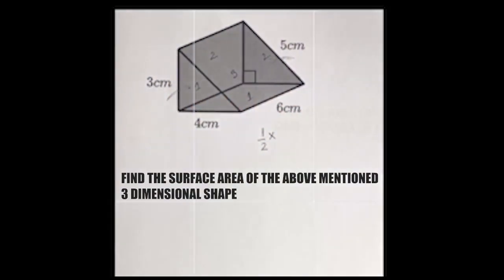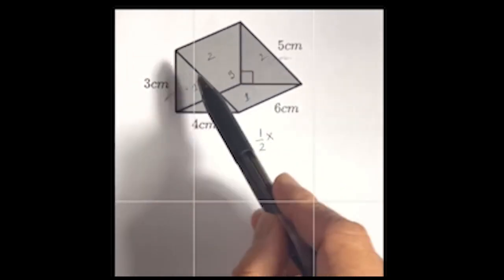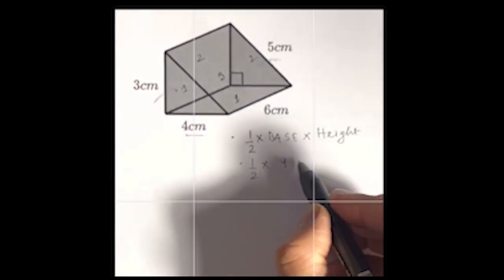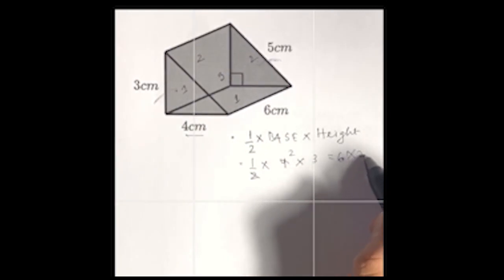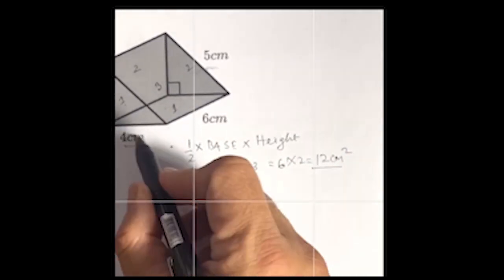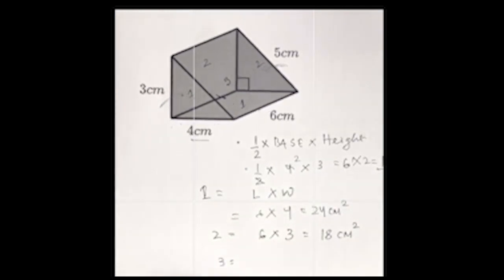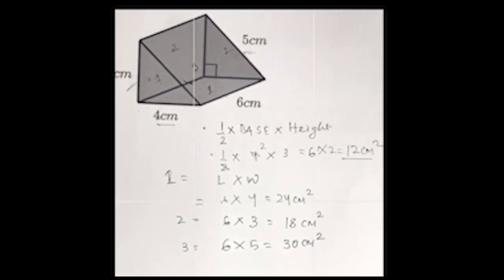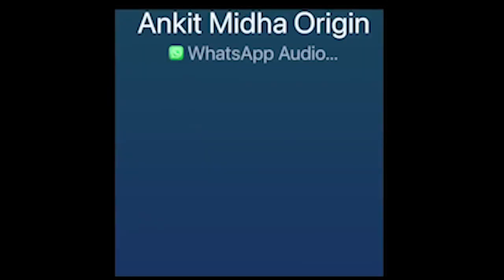Area of a Sector: The Ultimate Guide! to find Surface Area of 3 Dimensional Shape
This geometry video tutorial explains how to calculate the area of the region of 1/2 circles and  rectangles.  There are multiple videos in my youtube channel related to geometry explaining how to calculate the surface area. This is really beneficial for students learning how to find out the surface area.

Area of a Sector: The Ultimate Guide!

Quiz #
You can try the below mentioned quiz for your better understanding. Explanations are given once you submit your answers